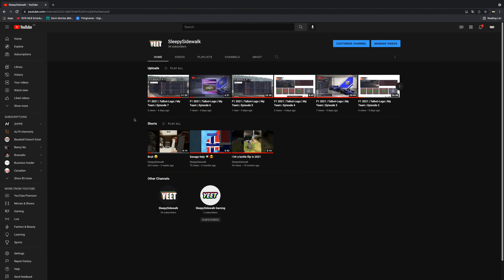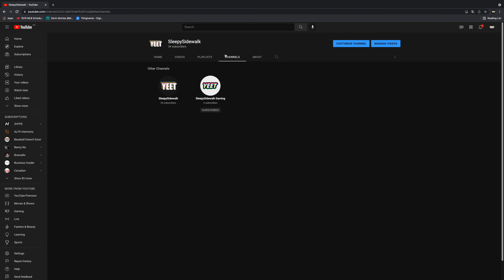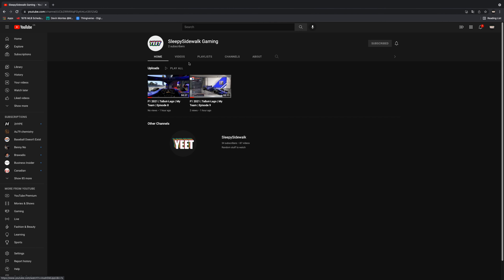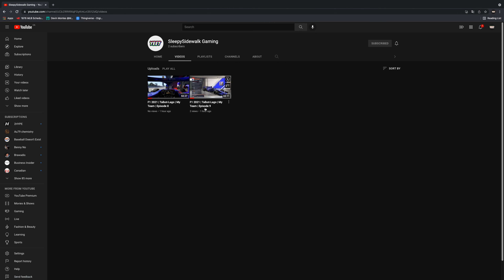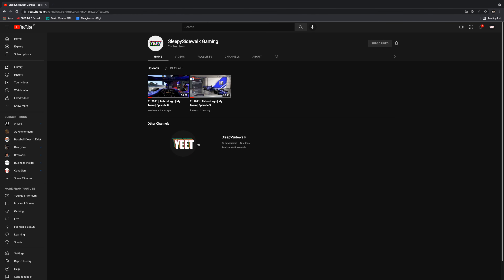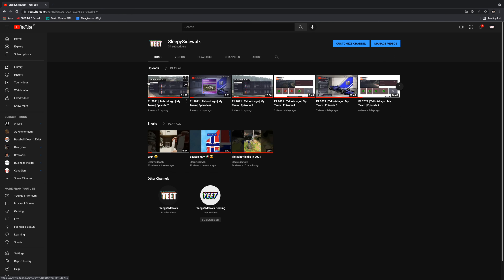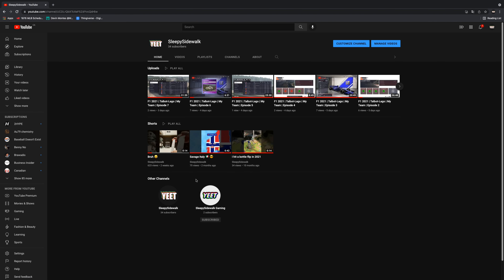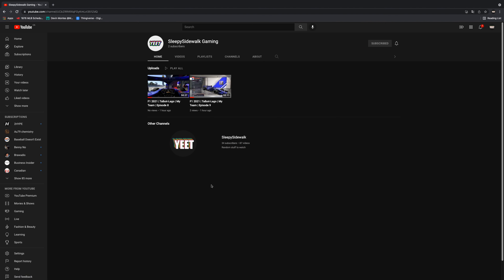New Channel Update (pls watch)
Launching my new channel
Link to SleepySidewalk Gaming: